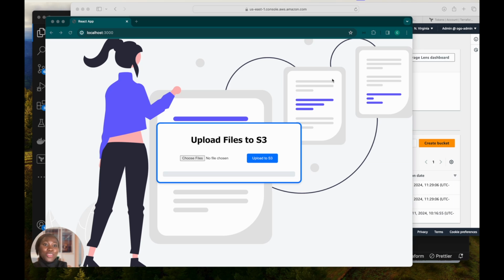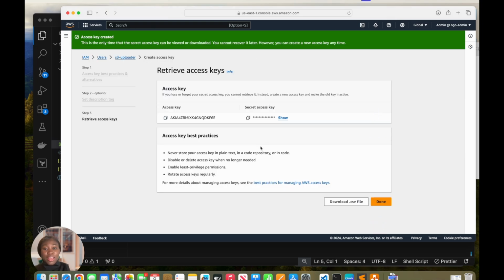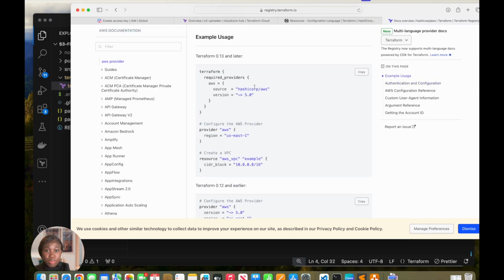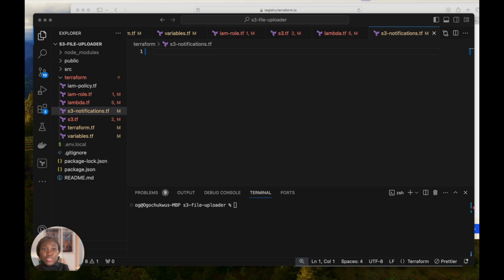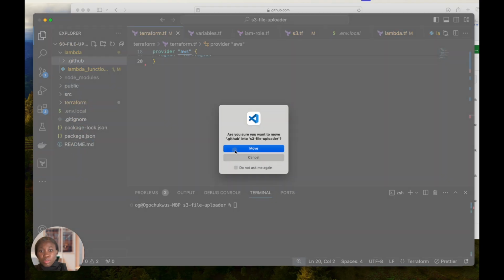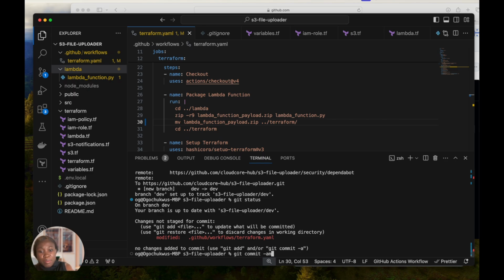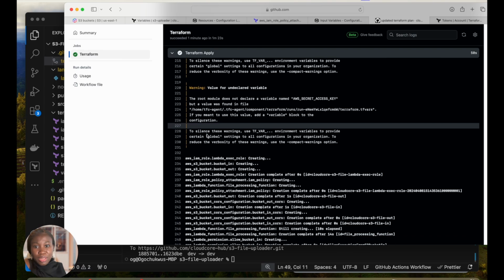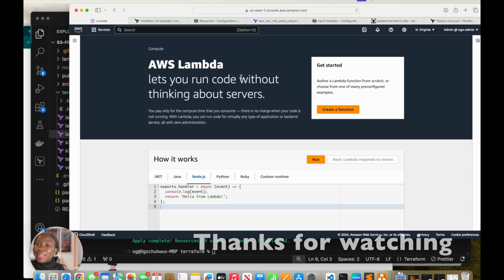Automate Serverless Architecture AWS S3 and Lambda with Terraform Cloud & GitHub Actions | Hands-on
Welcome to our comprehensive tutorial where we dive into automating AWS resources with Terraform Cloud, integrating AWS S3 buckets, Lambda functions, and GitHub Actions, all through a user-friendly ReactJS frontend. Whether you're a DevOps engineer, cloud enthusiast, or a developer looking to streamline your workflows, this guide will walk you through every step with precision and clarity.

Timestamp
00:00:00 - Introduction to Serverless Architecture
00:06:56 - Frontend React App code review
00:11:13 - Terraform Cloud setup
00:16:12 - Infrastructure as Code (IaC)
00:37:44 - Github Actions pipeline
00:58:20 - Confirm resources created on AWS
00:59:09 - Start the Frontend React App
00:59:59 - Test the Frontend upload
01:00:38 - Test s3 upload
01:00:55 - Validate file sorting
01:03:01 - Clean up
01:07:20 - Confirm resources destroyed

- Setup AWS S3 Buckets
- AWS Lambda for File Processing
- ReactJS Frontend Integration
- Automating with Terraform Cloud
- GitHub Actions Pipeline.

- Hands-On Approach
- No Prior Knowledge Required
- Industry-Relevant Skills

- DevOps Engineers looking to harness the power of Infrastructure as Code (IaC) with Terraform.
- Software Developers interested in integrating cloud services into their applications.
- Cloud Practitioners and SREs aiming to improve their automation and CI/CD workflows.

Prerequisites:
- Basic knowledge of AWS services, especially S3 and Lambda.
- Familiarity with ReactJS and JavaScript for frontend development.
- An understanding of CI/CD principles and GitHub Actions.

Conclusion
By the end of this tutorial, you'll have a fully automated system that processes file uploads with AWS Lambda, triggered by actions in a React frontend, all deployed and managed through Terraform Cloud and GitHub Actions. This setup exemplifies modern cloud infrastructure practices, ready for you to implement in your projects or enhance your portfolio.

Your support helps us create more content to help you and the community grow in the tech industry.